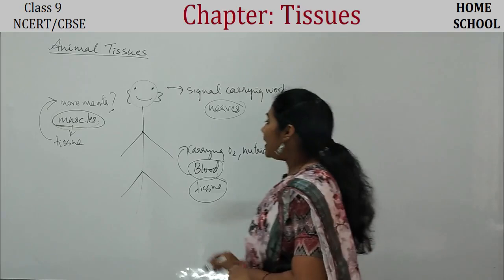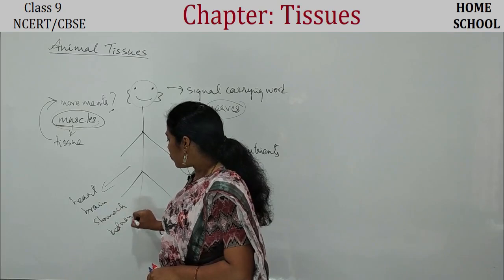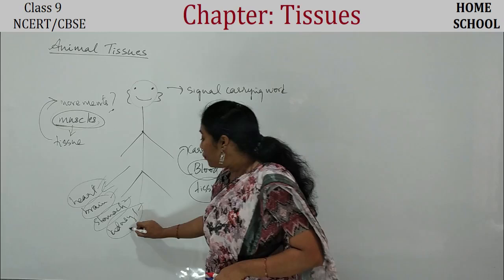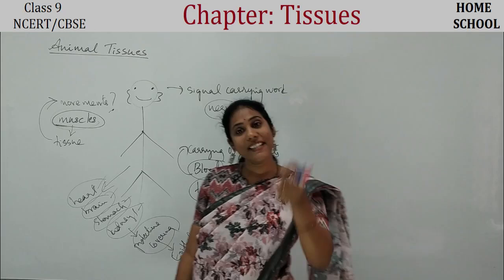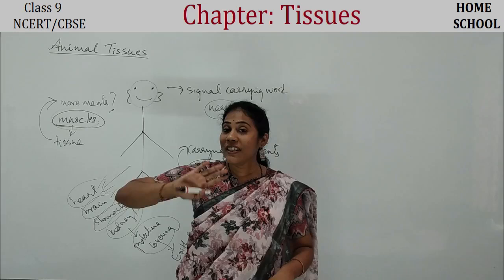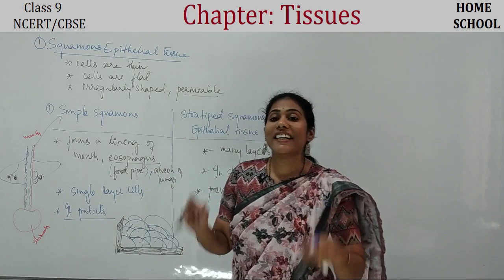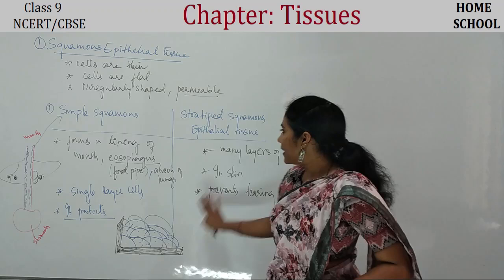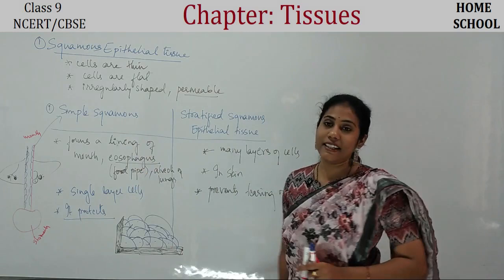Tissues class 9 Biology Part-5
Tissues class 9 Biology Part-5 @HomeSchoolChannel
Animal tissues
-Epithelial tissues
-Squamous, cuboid, columnar and
cilia ted epithelial tissues